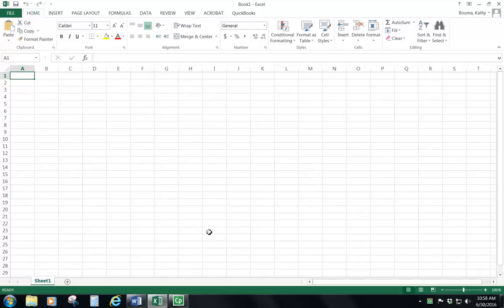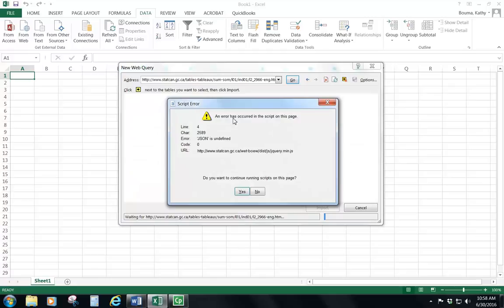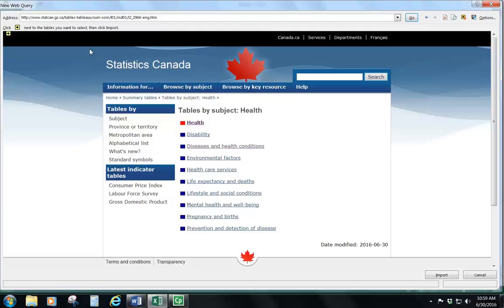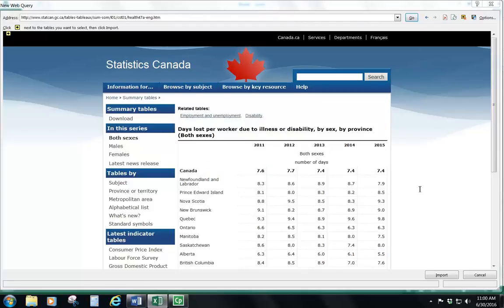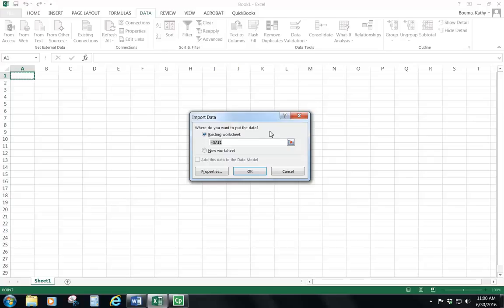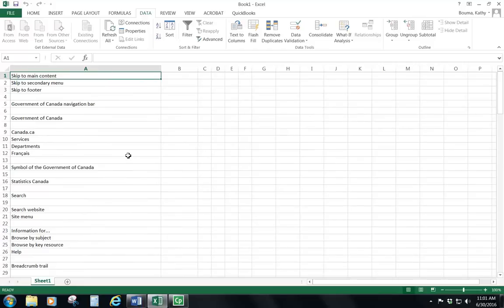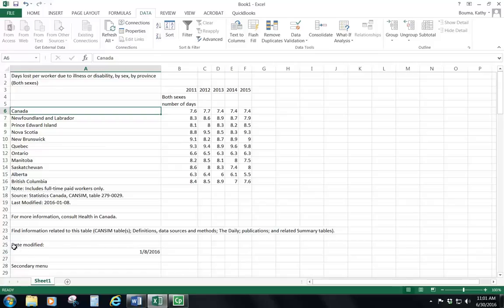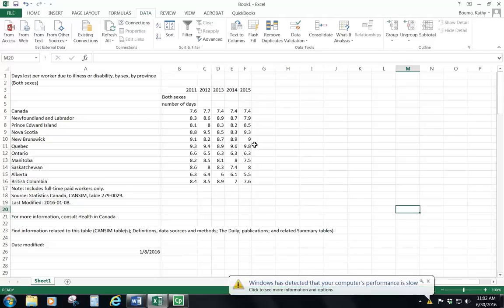Importing Data from a Web Page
In this video, you will learn how to import data (tables) located in a Web page into Excel 2013.